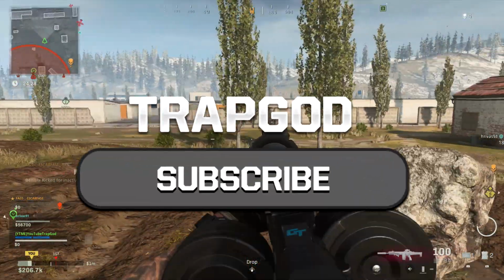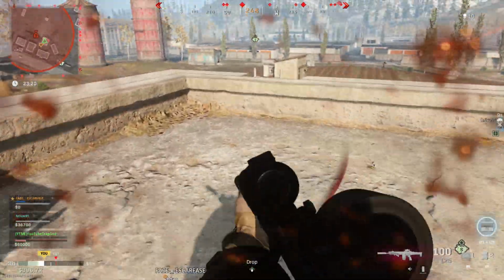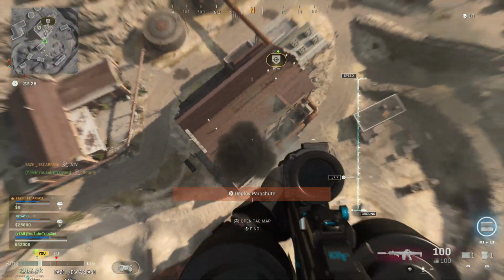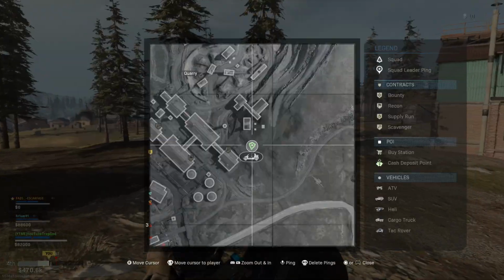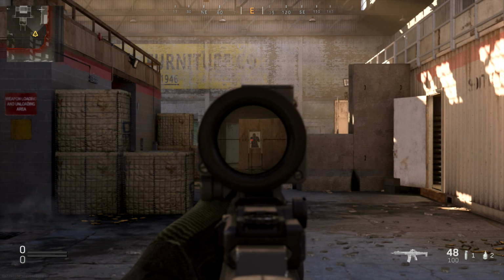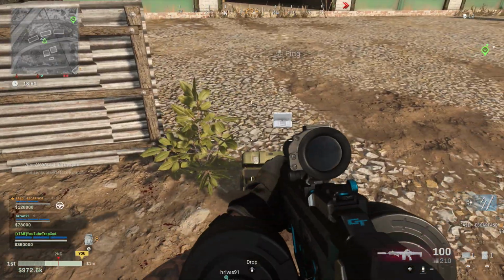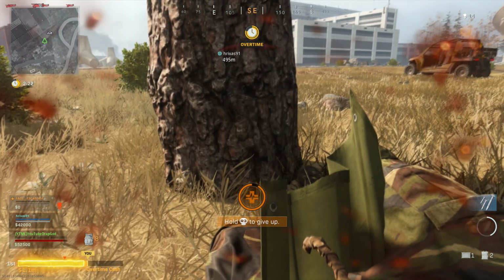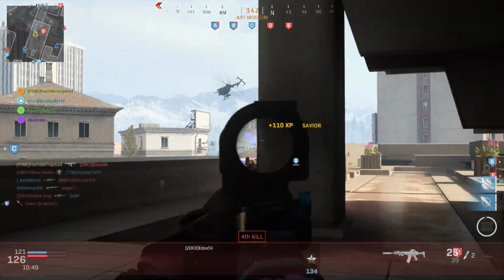How to make the BEST KILO 141 CLASS in Warzone! the NO RECOIL KILO CLASS (Warzone BEST GUN)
How to make the BEST KILO 141 CLASS in Warzone! the NEW BEST GUN in Warzone (Best Kilo Loadout)